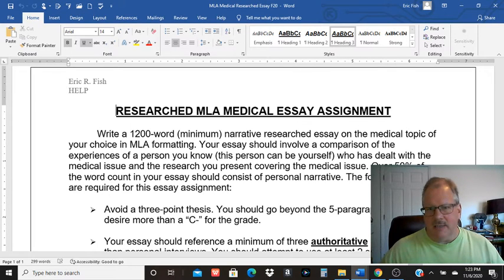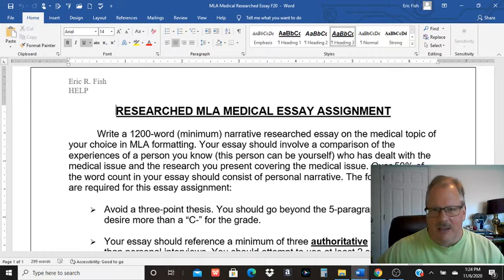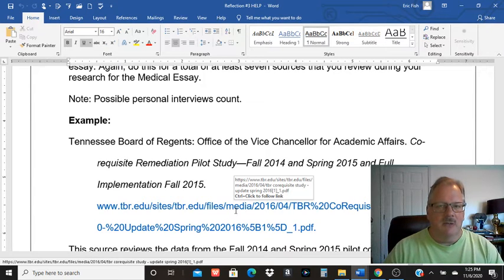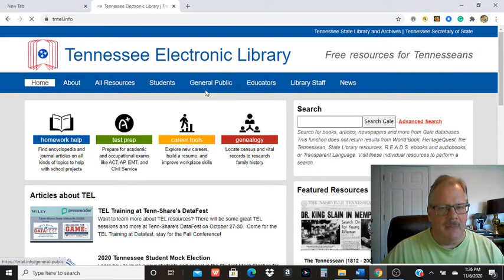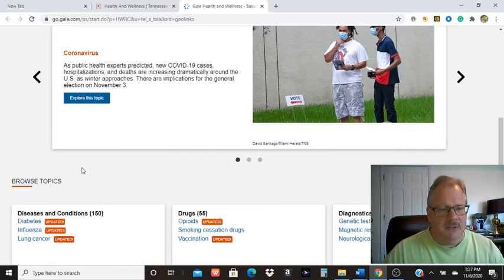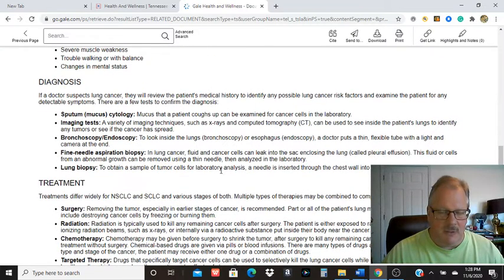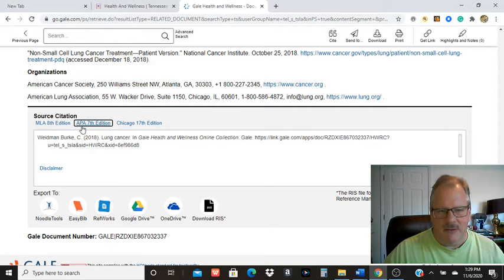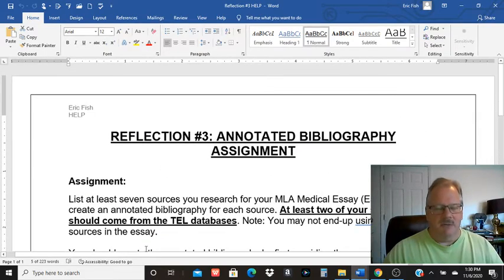YouTube Video #11 -- HELP F21 -- Using the TEL Databases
Note: This is a video from last year, but the information is still valid.